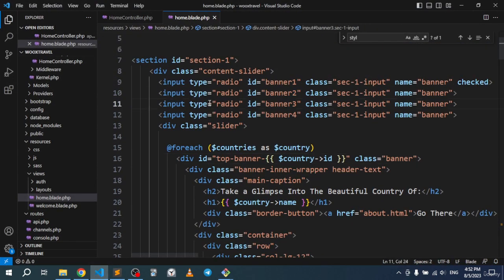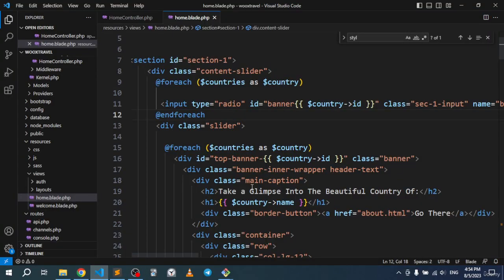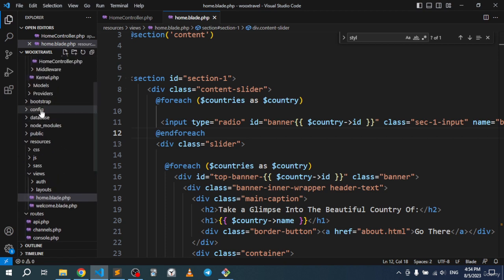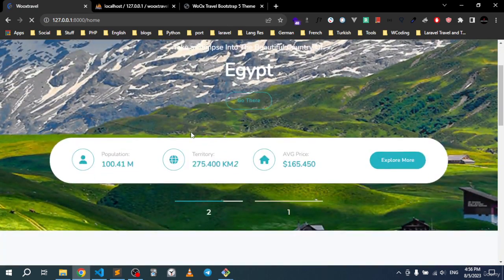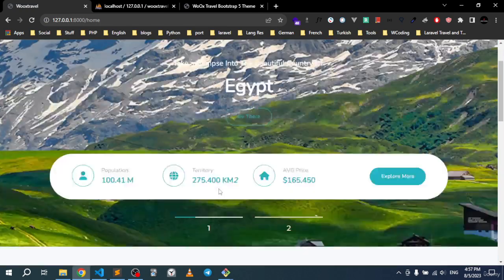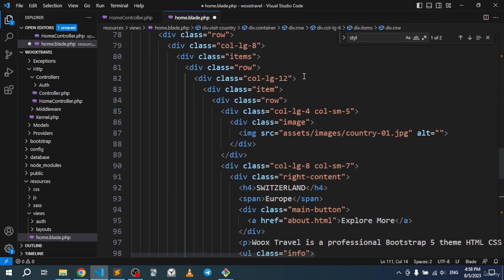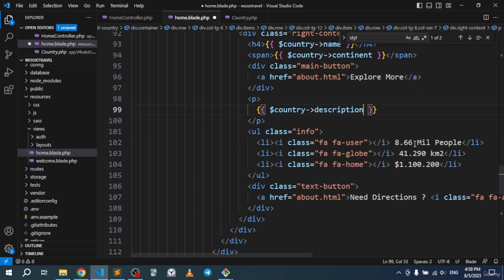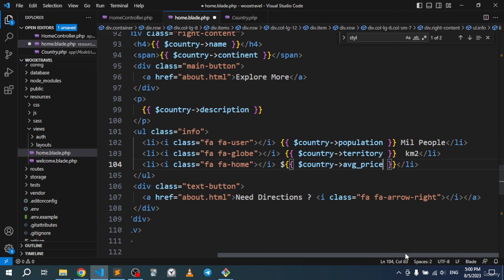2 - Displaying Countries part 2 (2 - Creating Main Features)